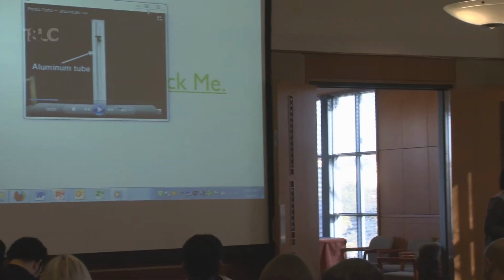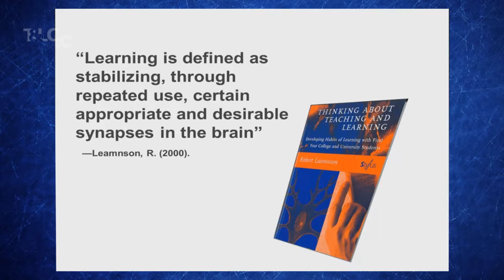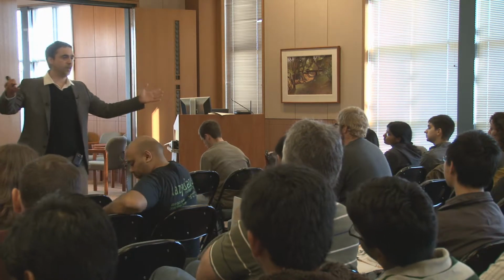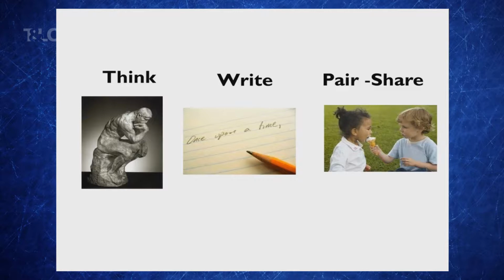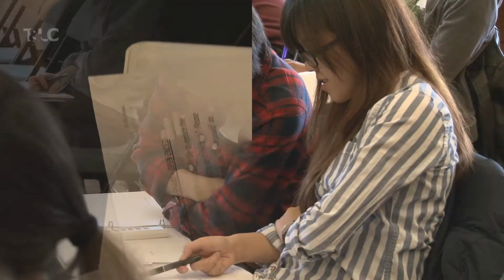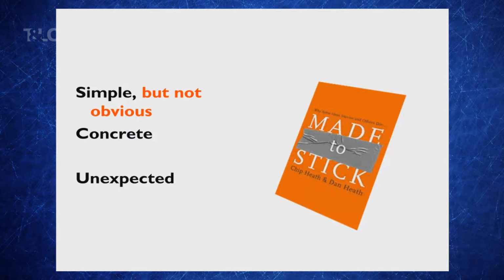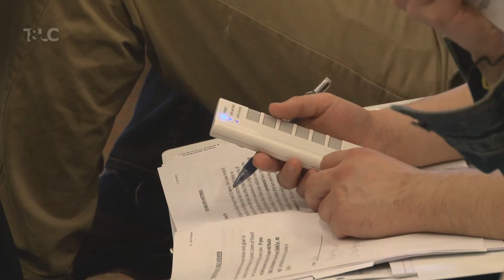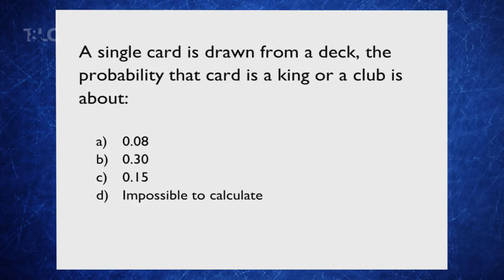Jose Vazquez - Using Active Learning in the STEM Disciplines